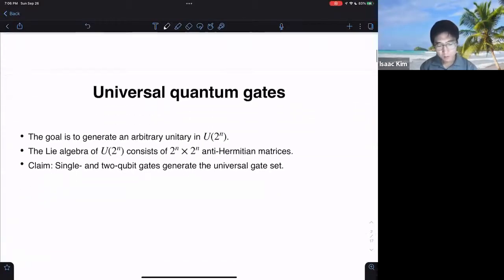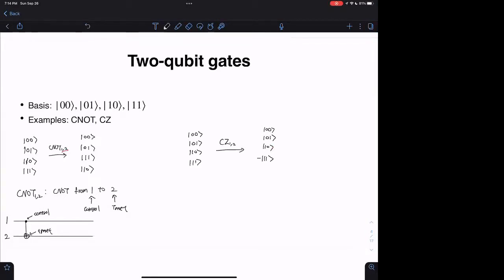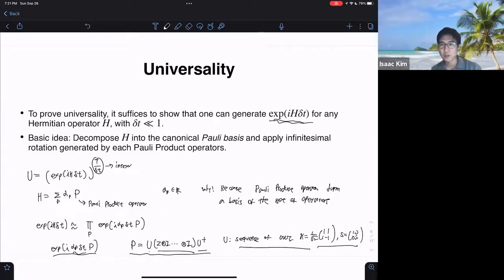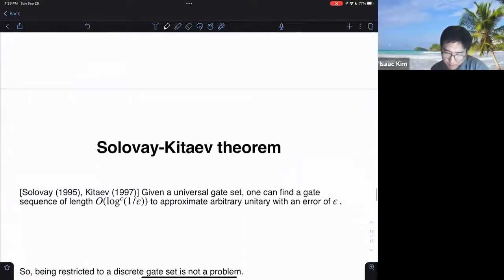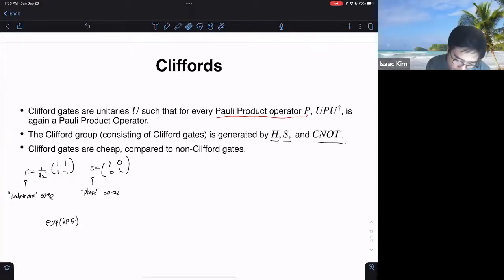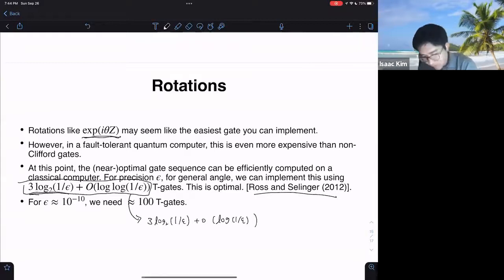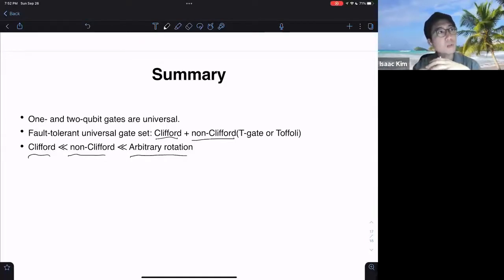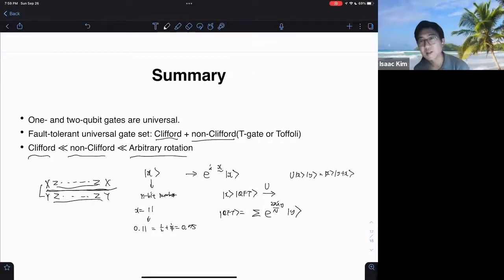[Lecture Series] 02. Mini-Course on Quantum Computing 20210927